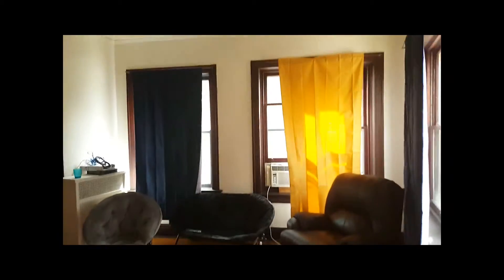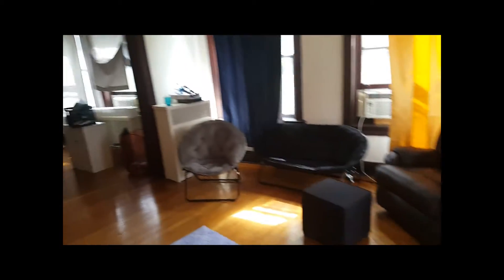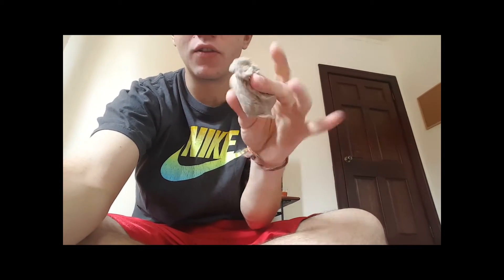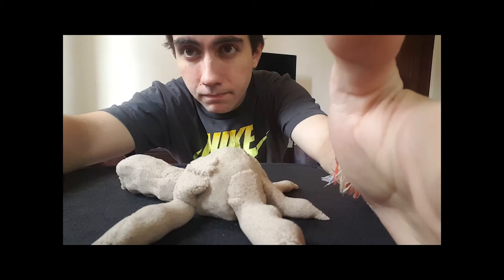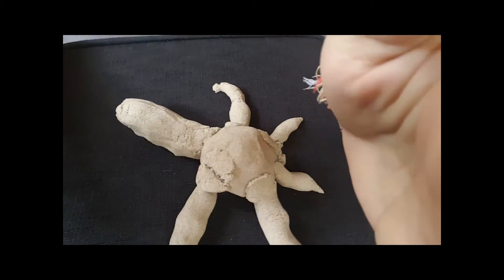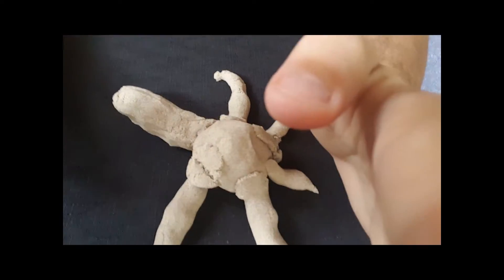SAND SNOWMAN! BEST THING EVER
My name is Loverfella. I am a YouTuber who makes gaming videos, tutorials, and guides. I spend way too much time making these videos, and would love for you to like my video. I don't know if it actually makes a difference, but it makes me smile.